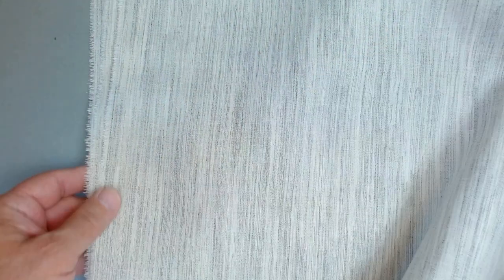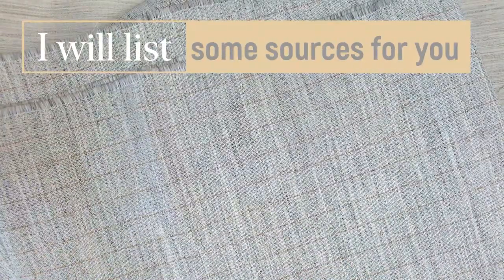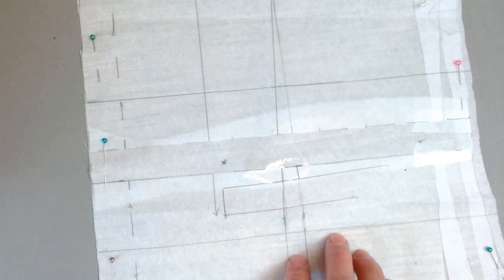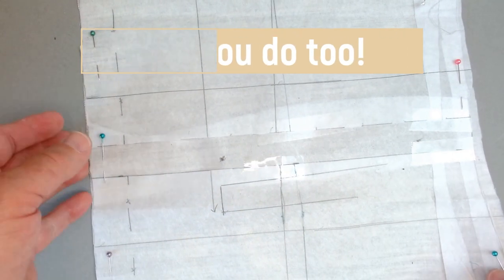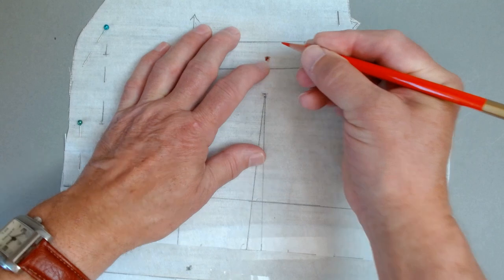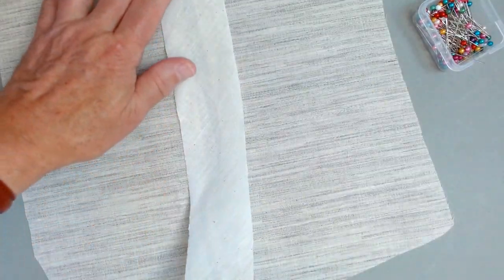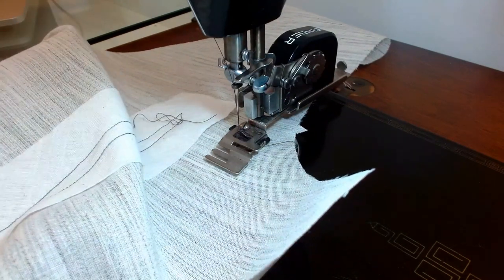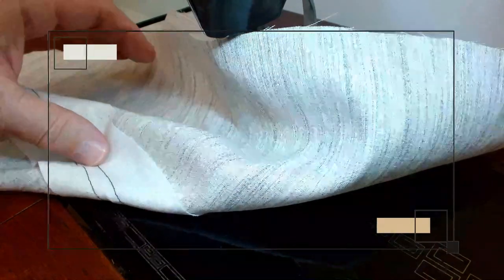Making a dart with hair canvas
I love working with traditional tailoring materials and I hope you will too.  In this video I show how to make a dart when interfacing a garment with hair canvas.

Here are some online sources for tailoring supplies .

Theme music licensed through Audiosocket